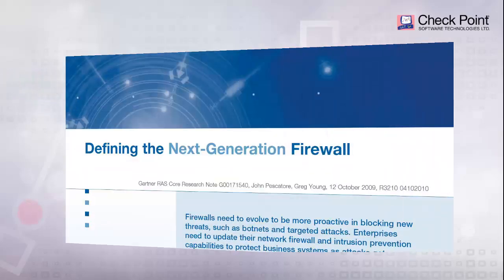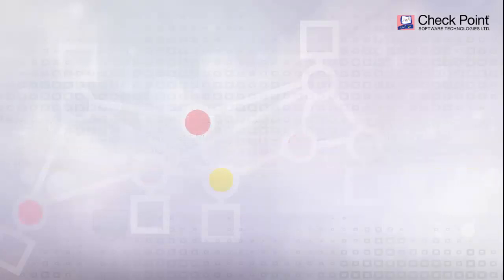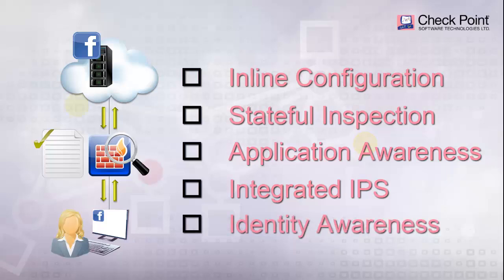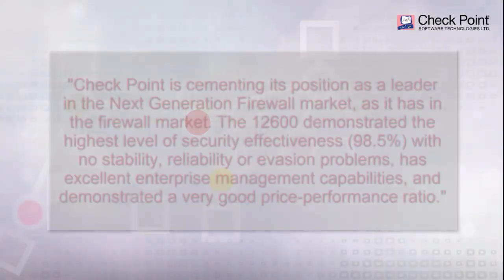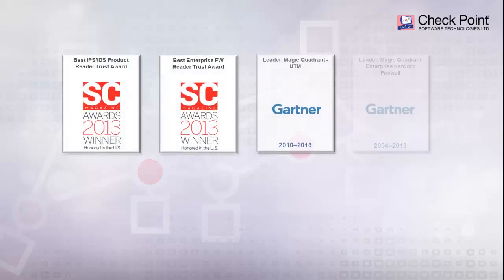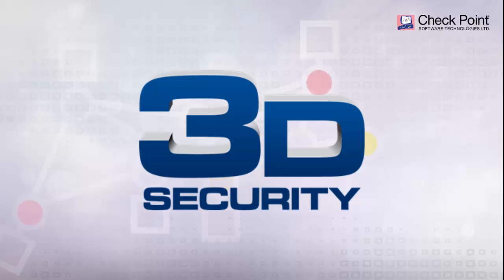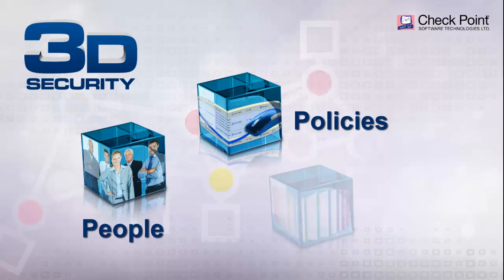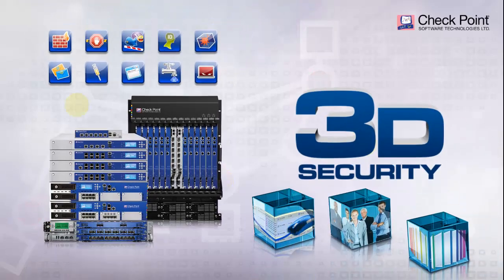Choosing the Right Next Generation Firewall | NGFW Explained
What is a Next Generation Firewall, where did the term come from and why Check Point is leading this market.